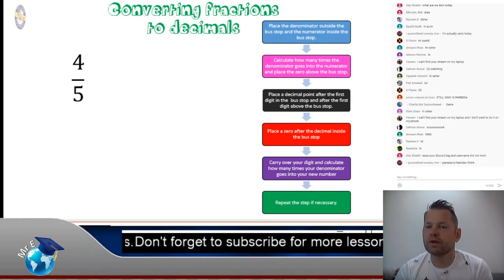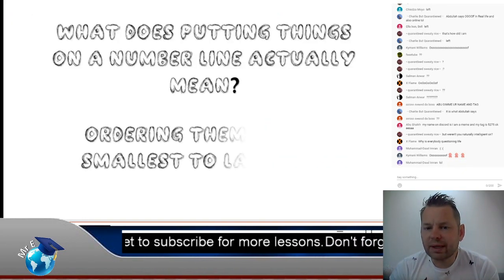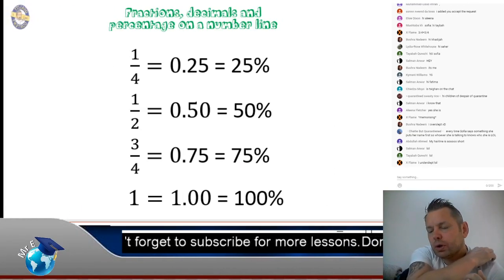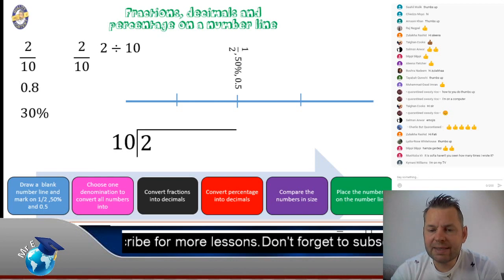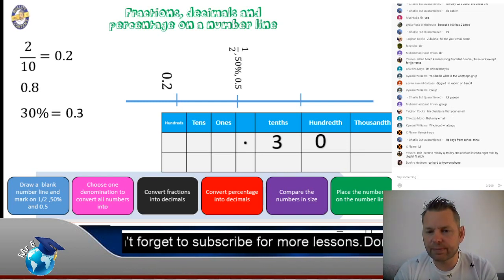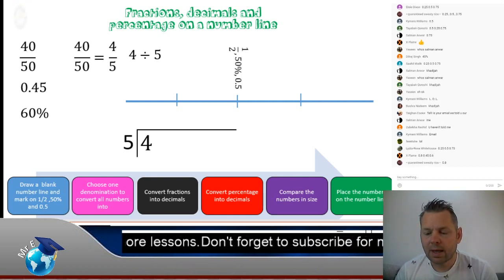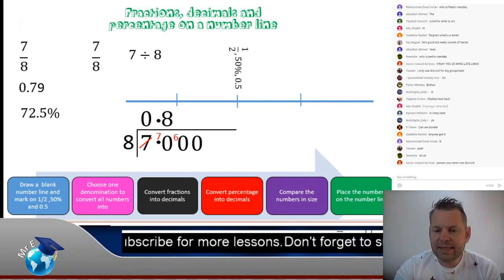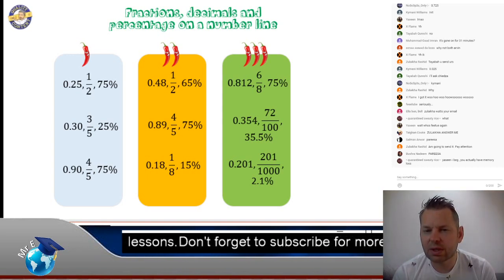How to compare decimals, fractions and percentages values (Live Stream)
Every Tuesday to Friday at 10m I will be streaming live maths lessons.  While these are mainly aimed at year 6 they will be open to everyone.

Today we learned how to compare decimals, fractions and percentages values